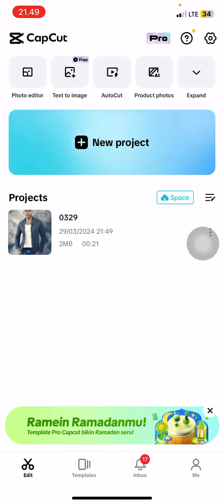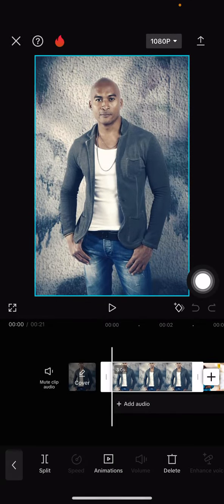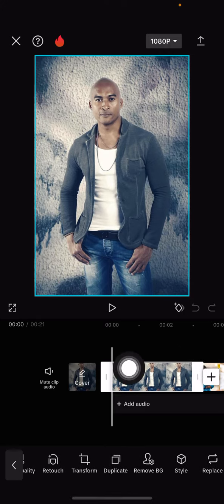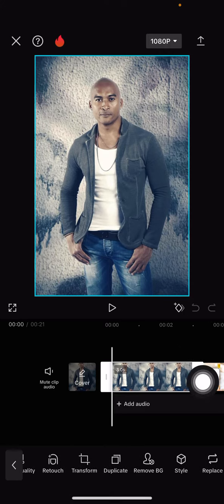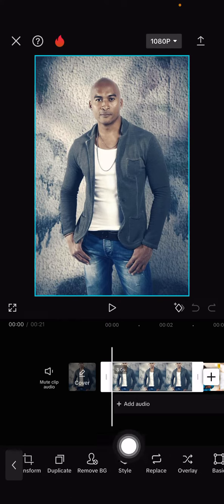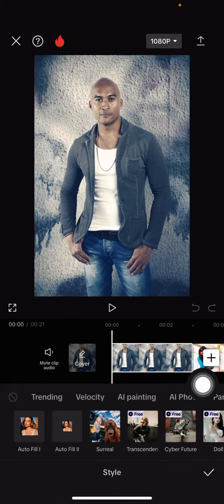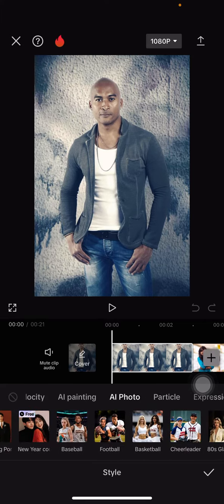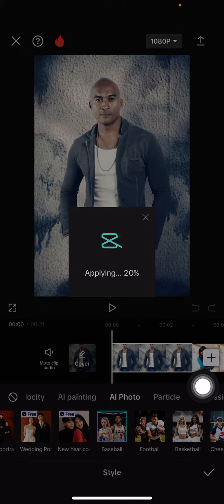HOW TO TURN YOUR PHOTO INTO BASEBALL PLAYER LOOKS IN CAPCUT APPS | STYLE EFFECT TUTORIAL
This tutorial will show you about, HOW TO TURN YOUR PHOTO INTO BASEBALL PLAYER LOOKS IN CAPCUT APPS | STYLE EFFECT TUTORIAL